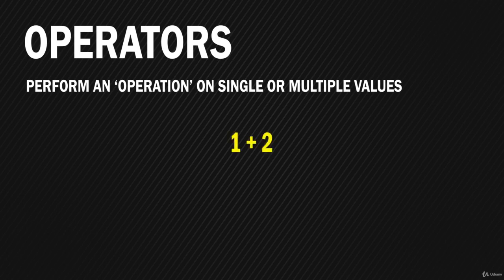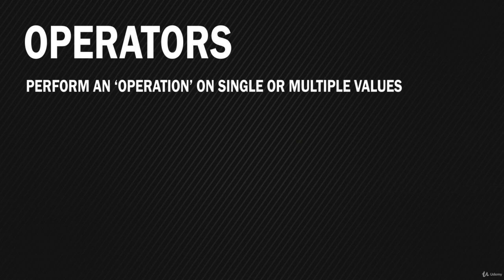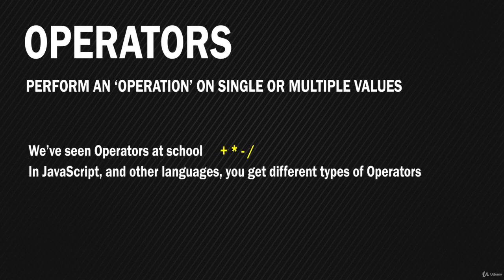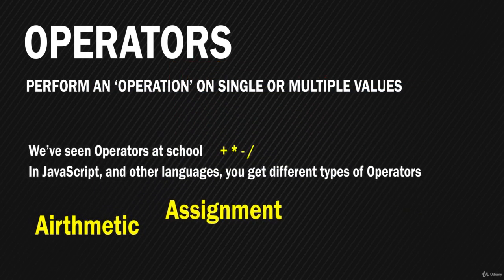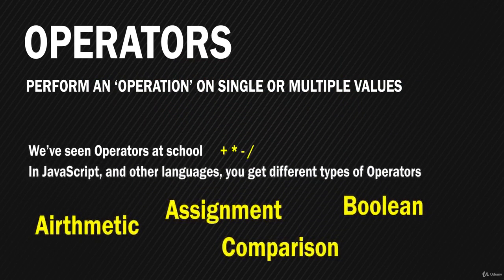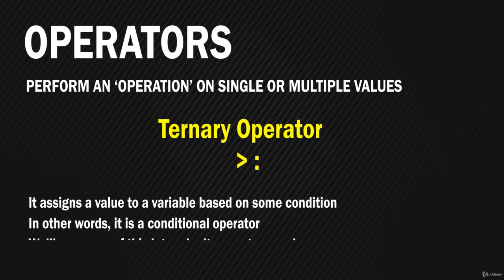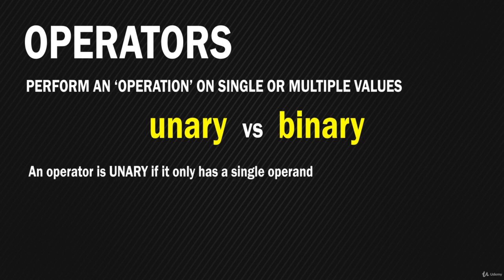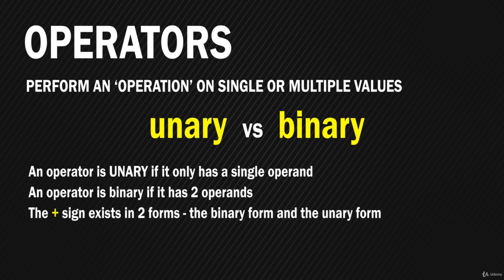JavaScript Grandmaster 0617 Operators Intro